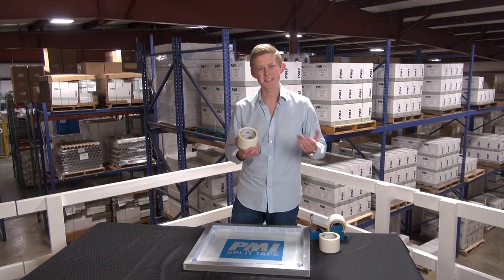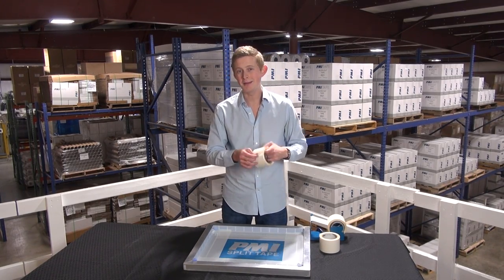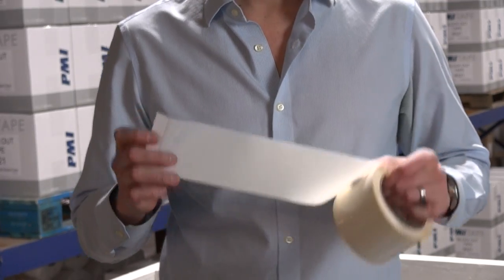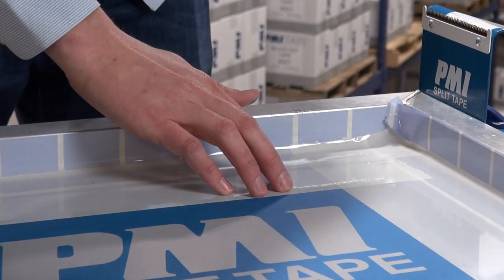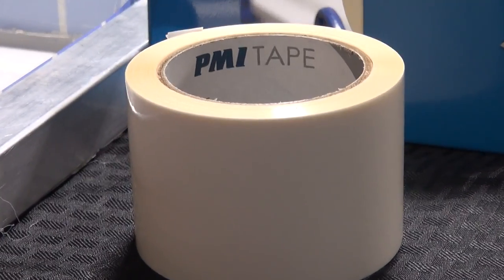PMI Full Adhesive Tape